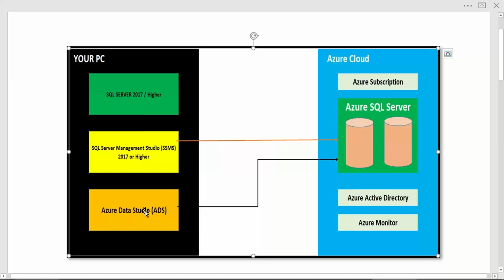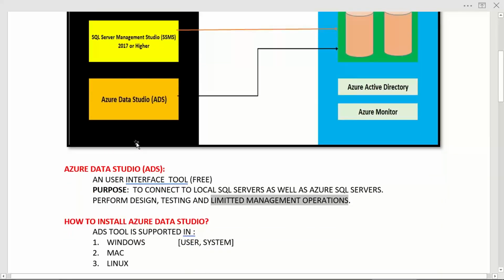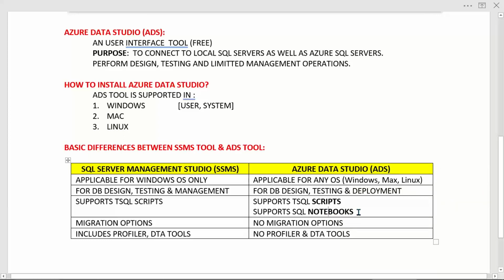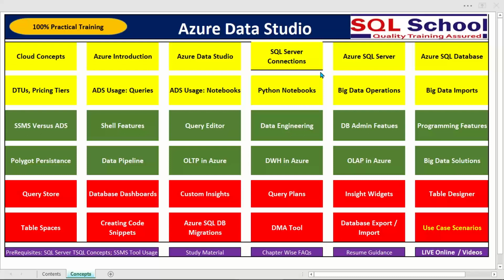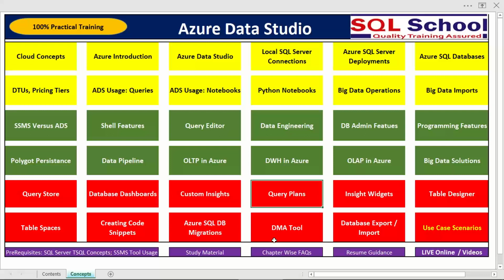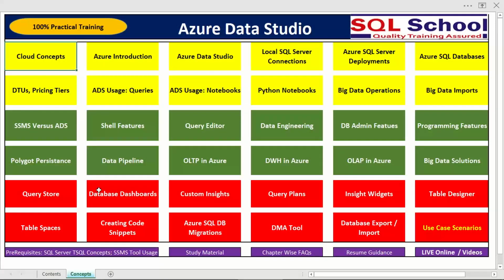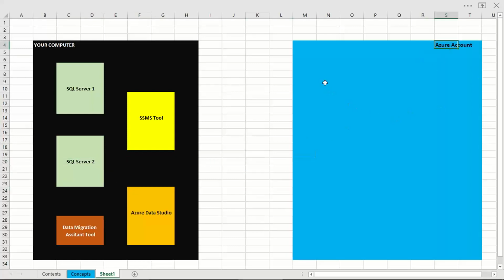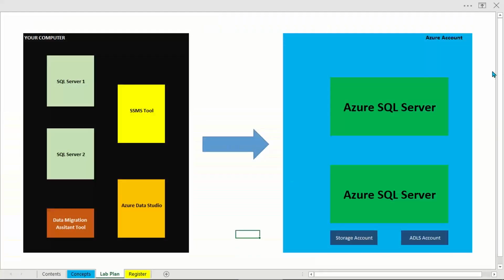Azure Data Studio Training | SQL School